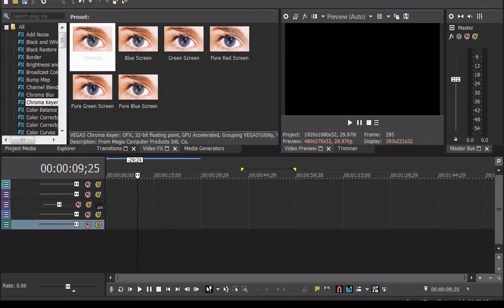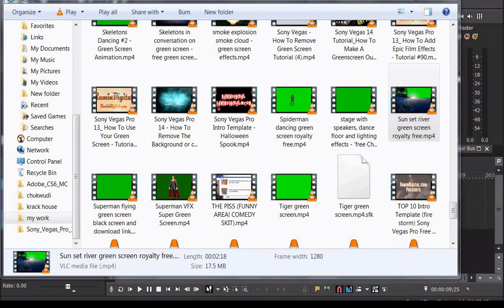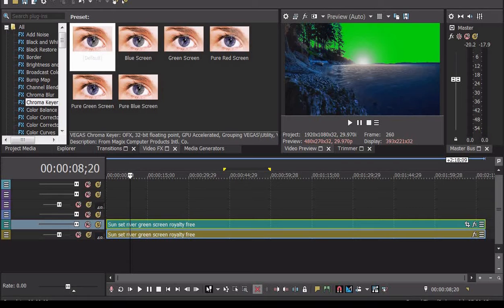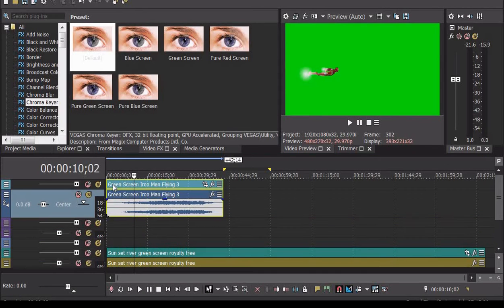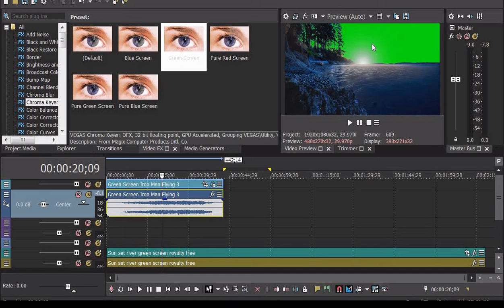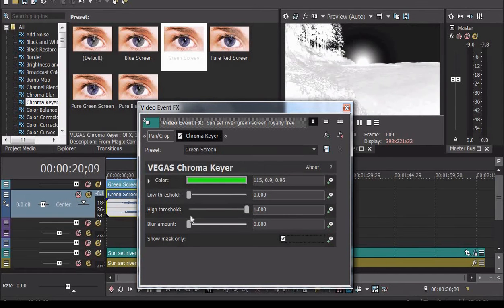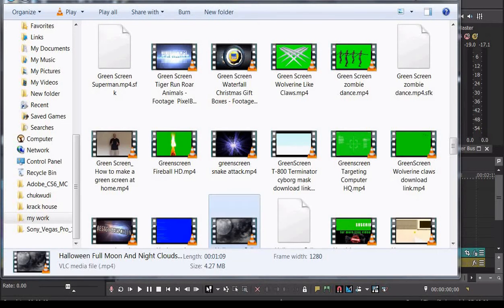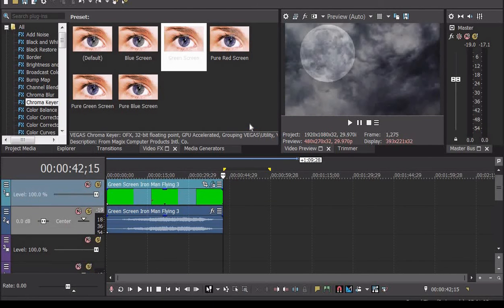how to use chroma kayer on sony vegas pro 15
In today's tutorial I want to show you how to use croma key in Sony Vegas pro 15,on this tutorial the effect is much we add a lot of green screen effect in it,so sit back and enjoy this video fixture and please follow my mouse to not miss any track